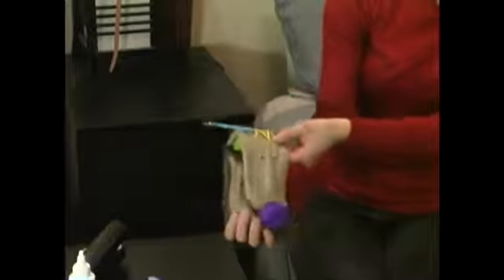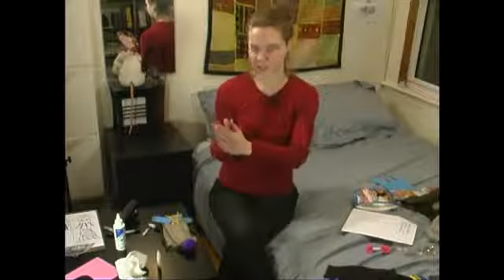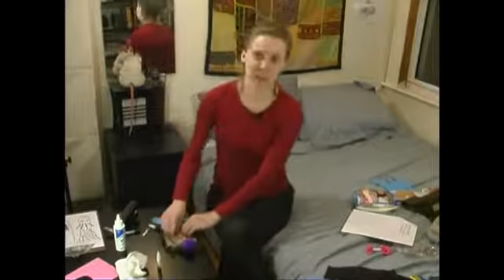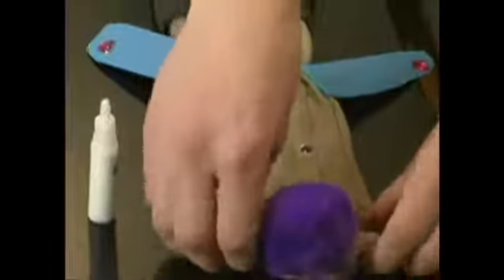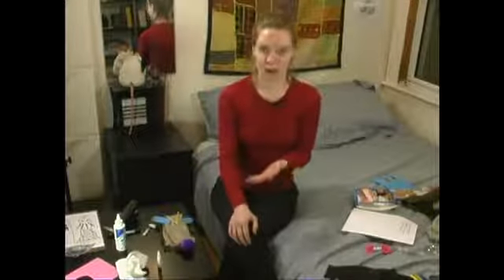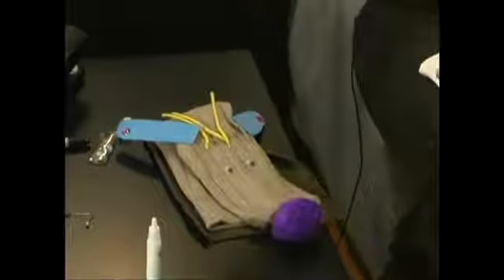How to Care for Sock Puppets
How to Care for Sock Puppets. Part of the series: How to Make Sock Puppets. Learn how to care for sock puppets after you make them and use them from an expert in this free how-to video series on making sock puppets.